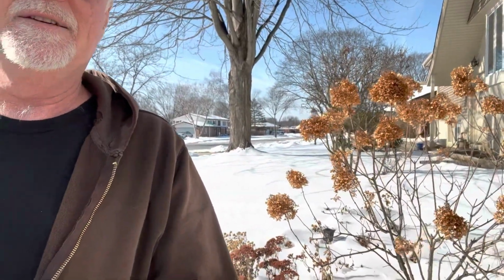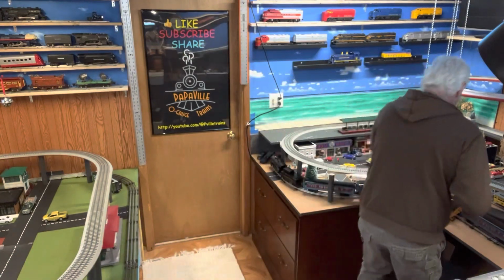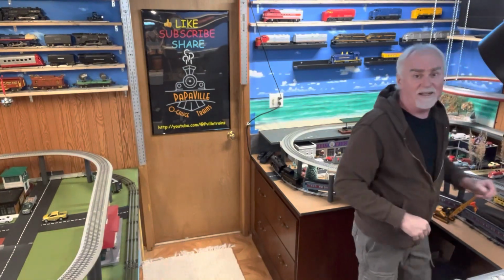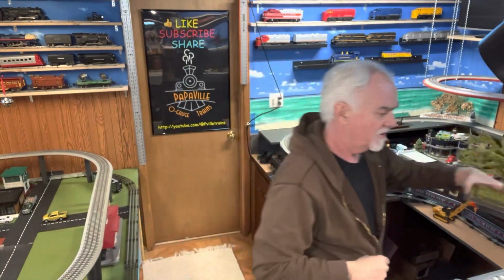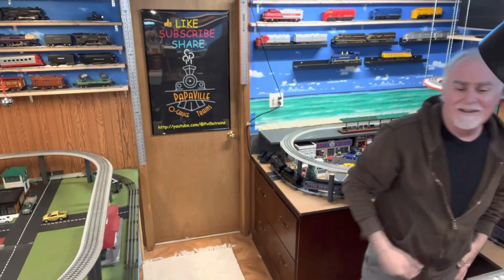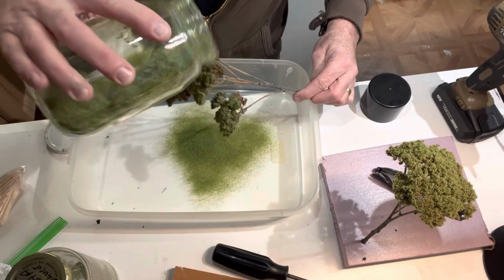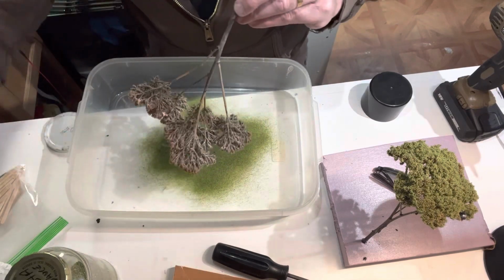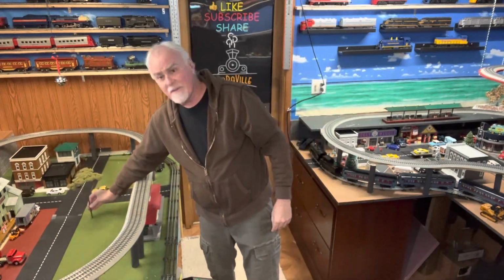How to make trees for your O Gauge layout for less than a dollar each.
In this episode, I show you how to make trees for your layout for next to nothing. I made six trees that ended up costing about $1￼.50 in materials that I used for all of them
Factored into this cost was the amount of adhesive that I used and the amount of turf that I used ￼￼